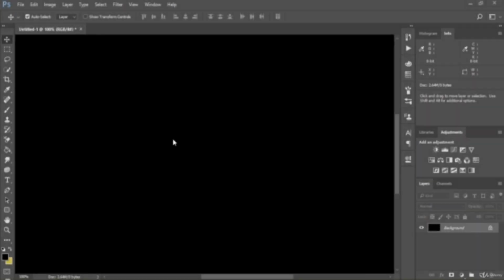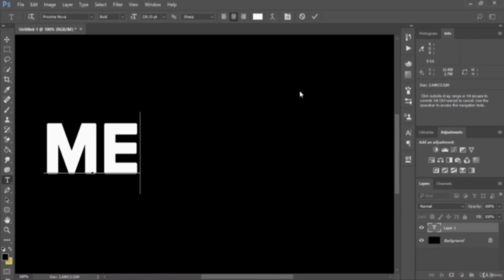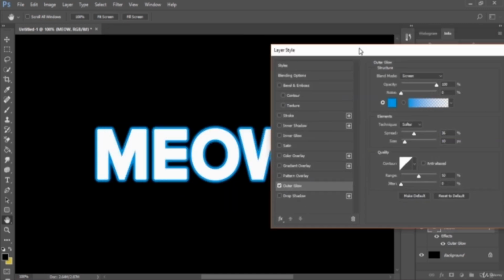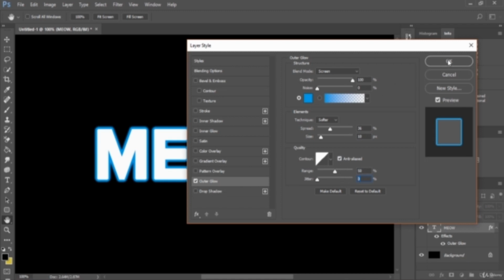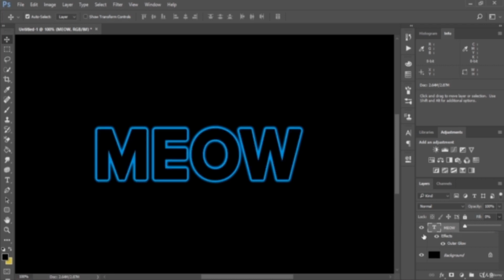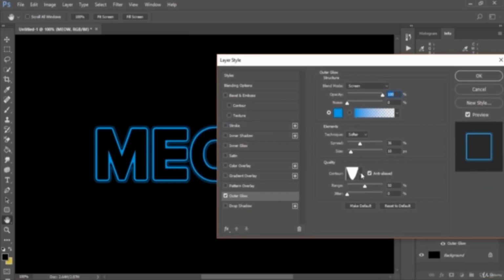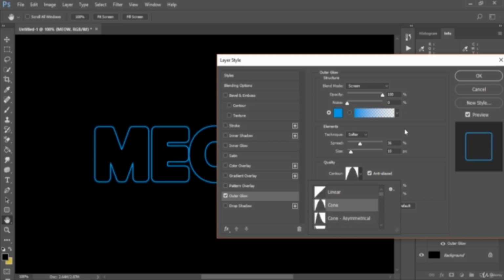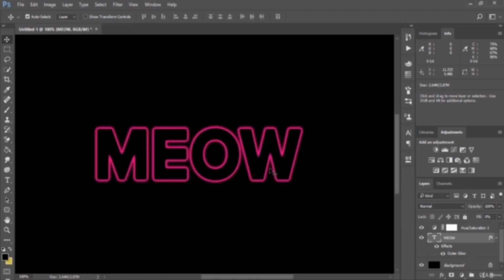Master the Glowing Effect in Photoshop |Meow Glow effect Tutorial | Course Review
Hello Friends,
In this Photoshop tutorial, we will be showing you how to create a glowing effect on your images. We will be using a combination of layer styles and filters to achieve this effect. You will learn how to adjust the settings for the glow effect to achieve the desired intensity and color. We will also demonstrate how to apply the glow effect to different elements in your image, such as text or specific layers. By the end of this tutorial, you will have a solid understanding of how to use the glow effect in Photoshop to enhance your photos and designs.

Searchable Terms :

Photoshop Tutorial: How to Create a Glowing Effect
Master the Glow Effect in Photoshop
Adding a Glow to Your Images in Photoshop
How to Use Layer Styles for a Glowing Effect in Photoshop
Creating a Neon Glow Effect in Photoshop
The Ultimate Guide to the Glow Effect in Photoshop
Make Your Photos Pop with a Glow Effect in Photoshop
Adding a Soft Glow Effect to Portraits in Photoshop
How to Use Photoshop's Glow Filter for Stunning Results